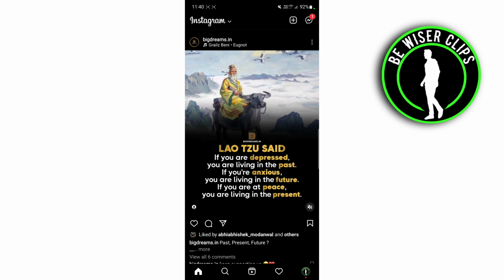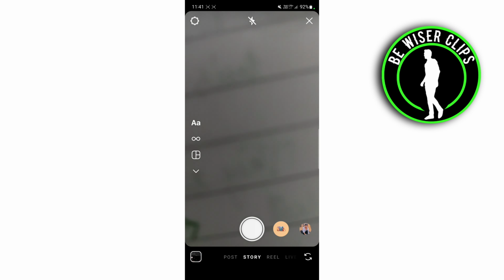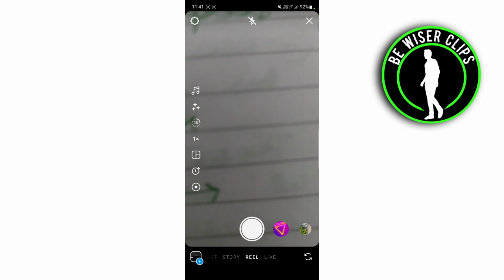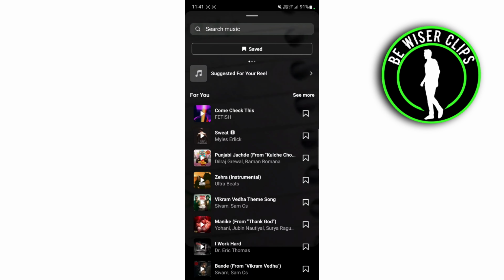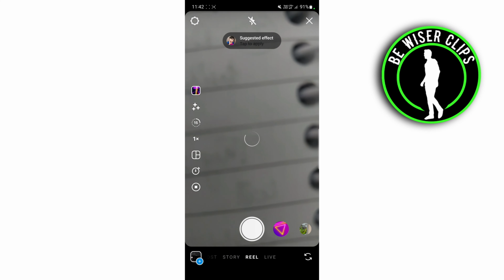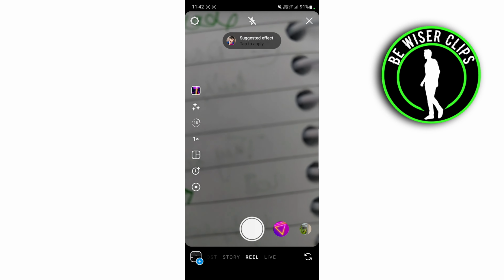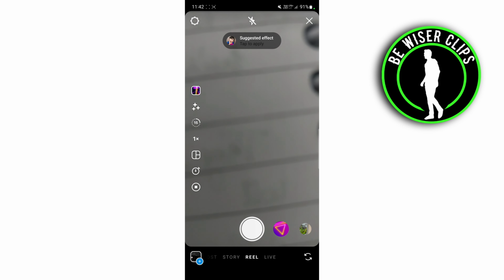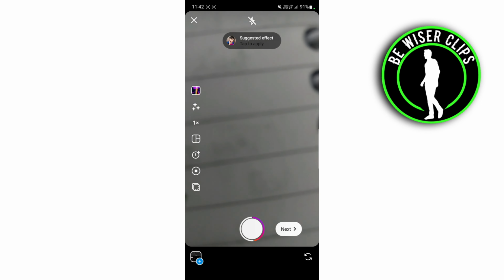How To Add Song To Instagram Reels (EASY)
This video shows you How To Add Song To Instagram Reels Easily! Watch this Video till the end to learn How To Add Song To Instagram Reels.

Were you able to figure out How To Add Song To Instagram Reels on the Phone? Share this with your friends who want To Add Song To Instagram Reels.

What Do you Think of How To View Friend's Activity On Spotify on Mobile?